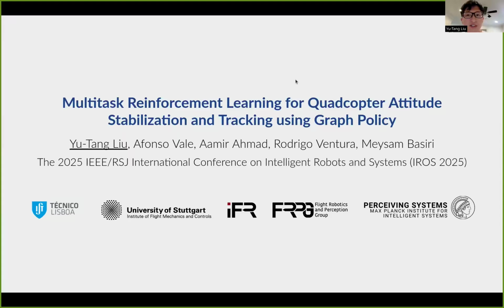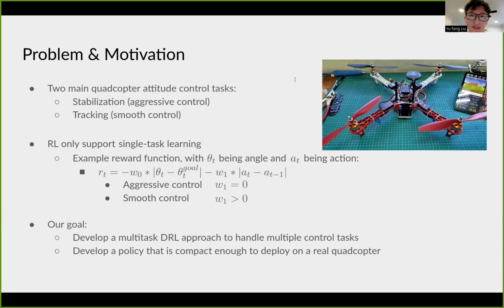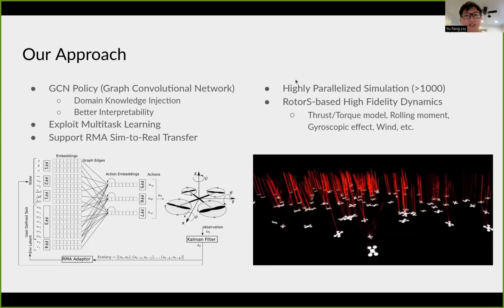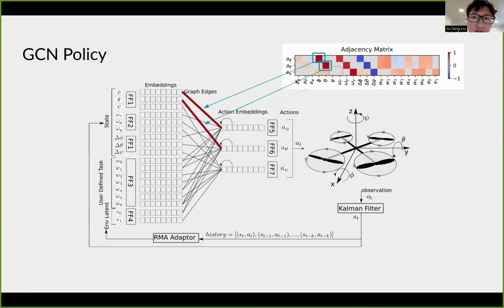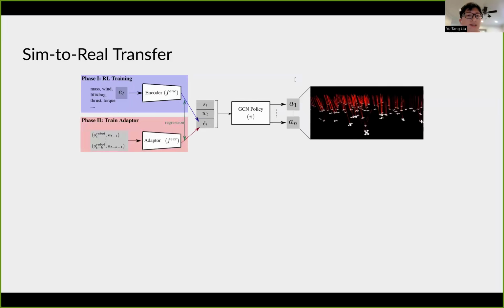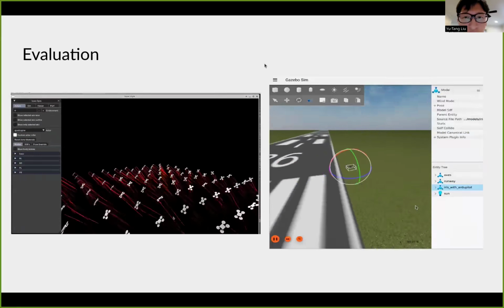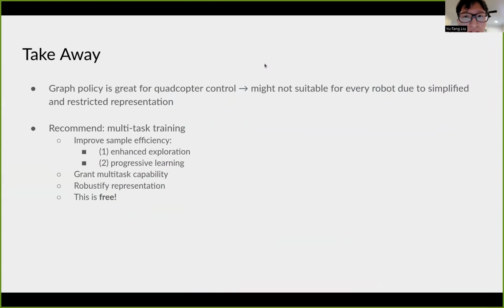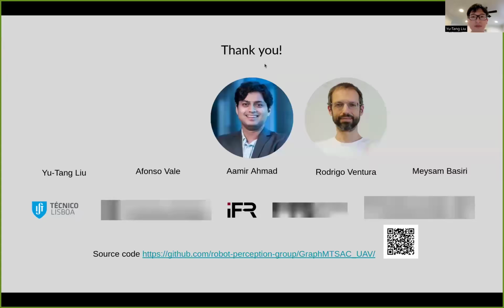Multitask Reinforcement Learning for Quadcopter Attitude Stabilization & Tracking using Graph Policy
Conference: The 2025 IEEE/RSJ International Conference on Intelligent Robots and Systems (IROS 2025) Hangzhou, China.

Paper Title: Multitask Reinforcement Learning for Quadcopter Attitude Stabilization and Tracking using Graph Policy

Authors: Yu Tang Liu, Afonso Vale, Aamir Ahmad, Rodrigo Ventura, Meysam Basiri

Abstract: Quadcopter attitude control involves two tasks: smooth attitude tracking and aggressive stabilization from arbitrary states. Although both can be formulated as tracking problems, their distinct state spaces and control strategies complicate a unified reward function. We propose a multitask deep rein forcement learning framework that leverages parallel simulation with IsaacGym and a Graph Convolutional Network (GCN) policy to address both tasks effectively. Our multitask Soft Actor-Critic (SAC) approach achieves faster, more reliable learning and higher sample efficiency than single-task methods. We validate its real-world applicability by deploying the learned policy—a compact two-layer network with 24 neurons per layer—on a Pixhawk flight controller, achieving 400 Hz control without extra computational resources.